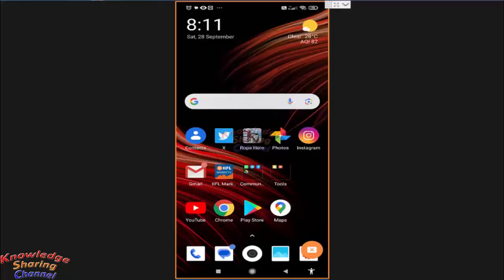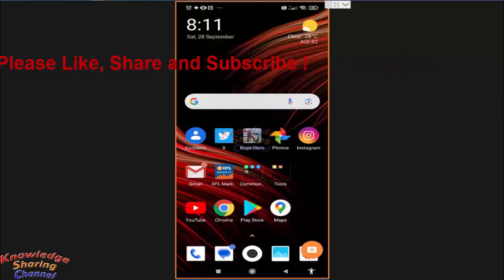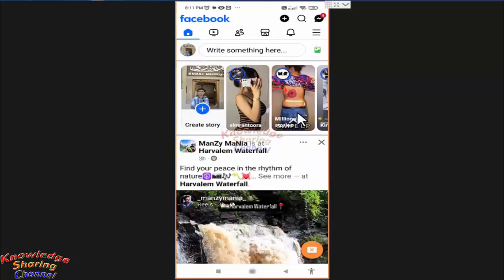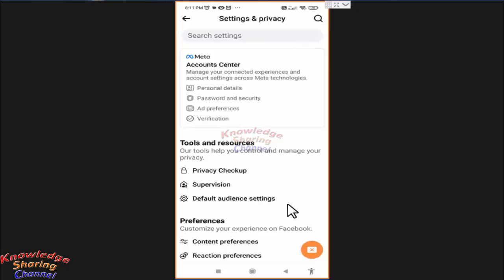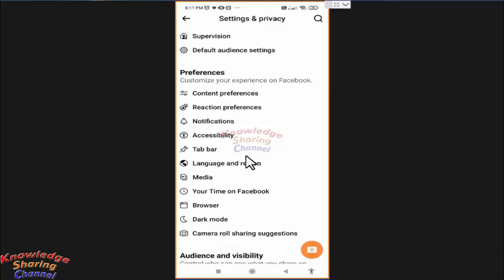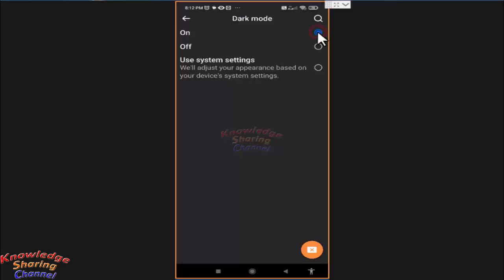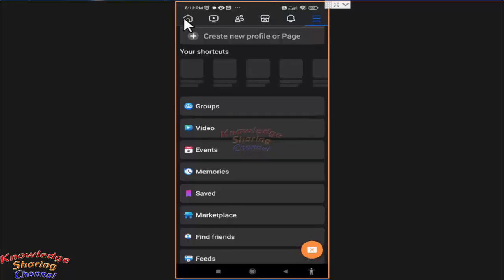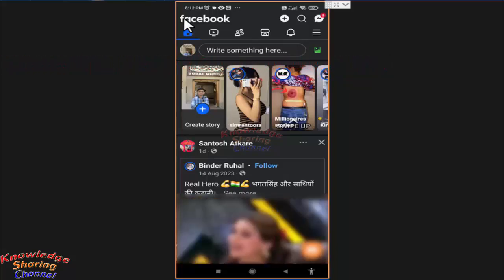How to Enable Dark Mode in Facebook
In this video we have shown How to Enable Dark Mode in Facebook Step by Step